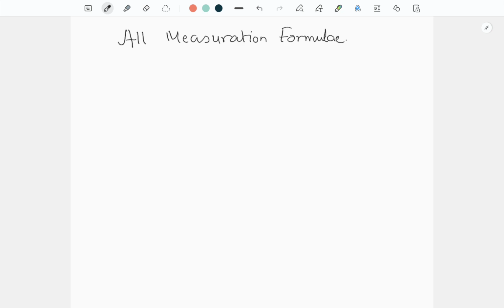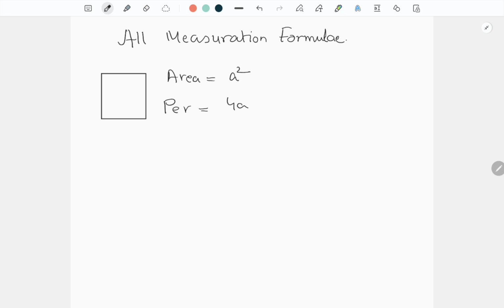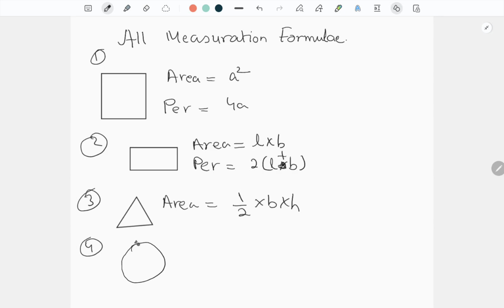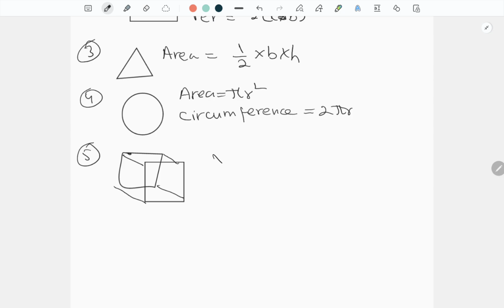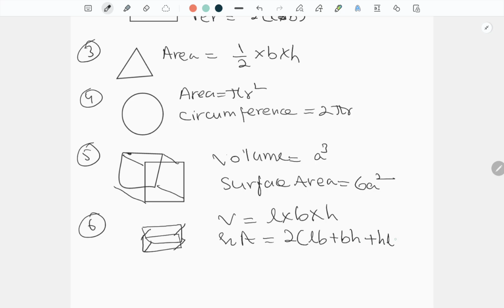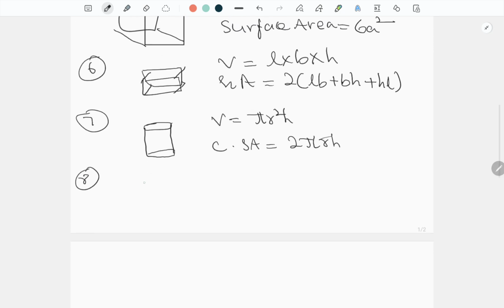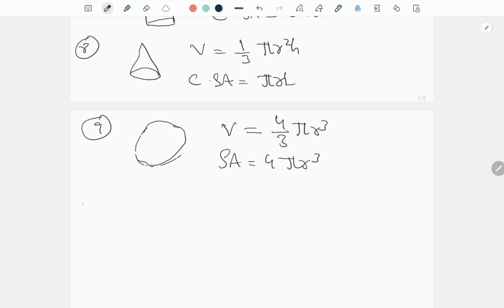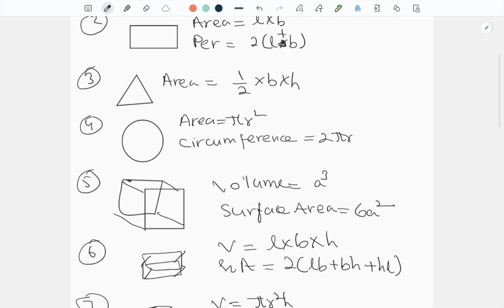Geometrical Objects 101: Perimeter, Area, Surface Area & Circumference Explained!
Learn about various geometrical shapes like square, circle, cone, triangle, cube, hemisphere, and rectangle. We cover perimeter, area, surface area, and circumference in this comprehensive video. Perfect for students and math enthusiasts!